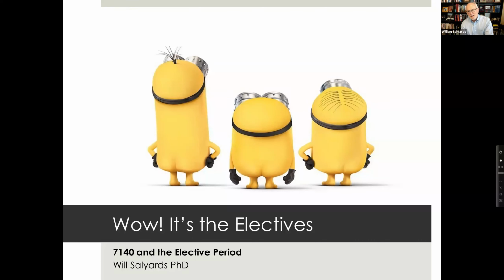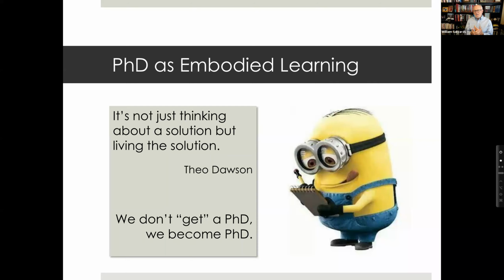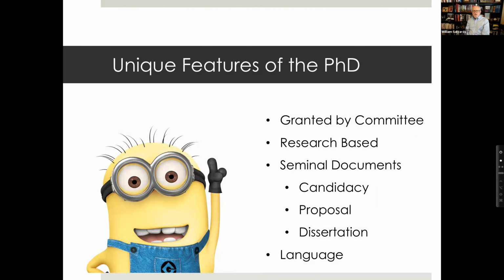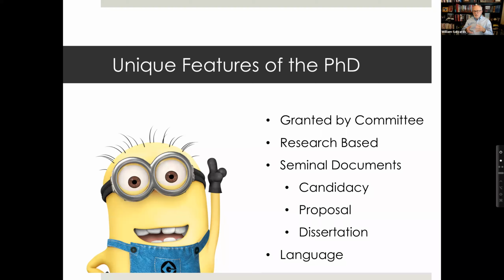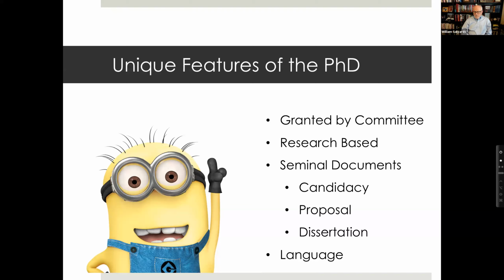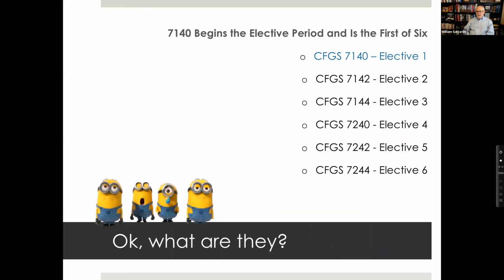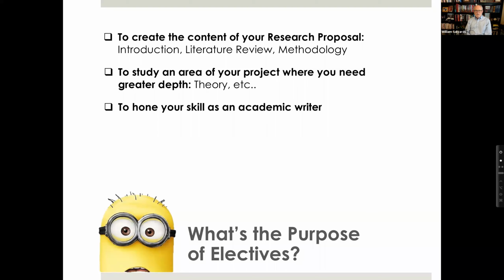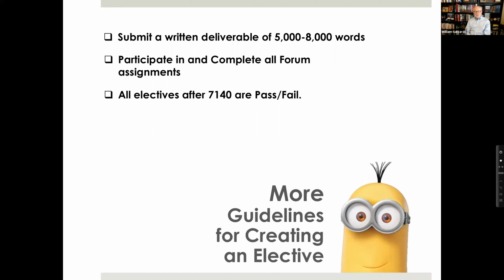Doctoral Journey: Electives Q&A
Drs. Alicia Crumpton, Chris Beard, and Will Salyards answer questions about the elective process for the PhD in Leadership Studies at Johnson University